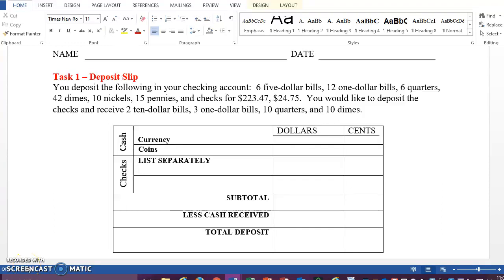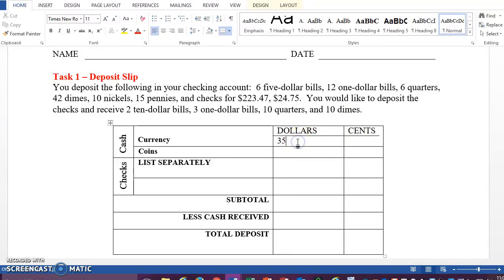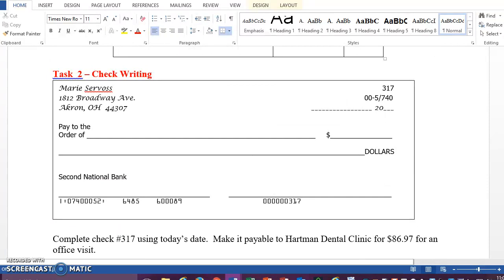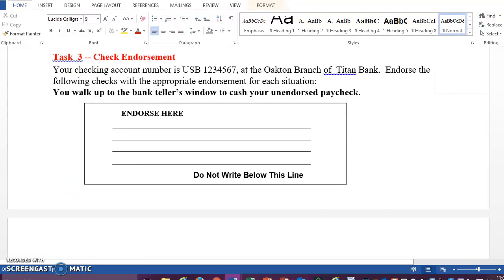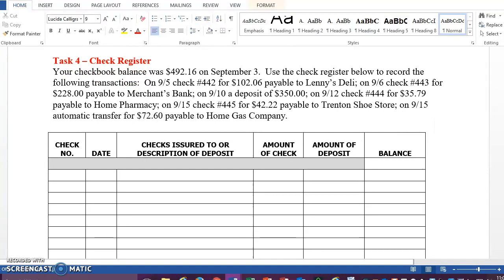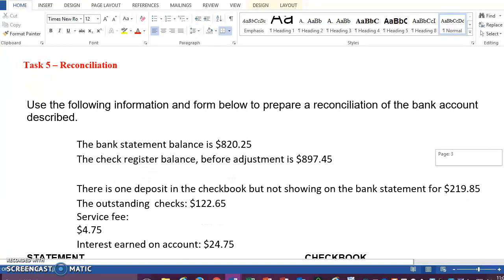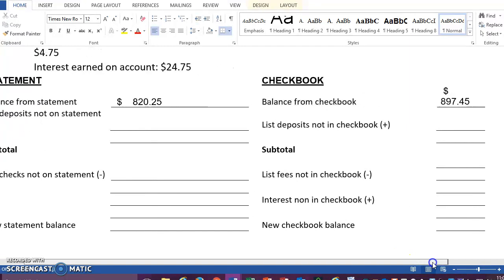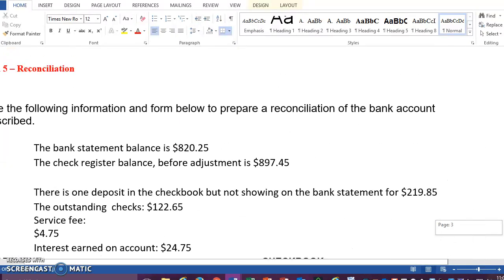Banking Applications Helpful Hints